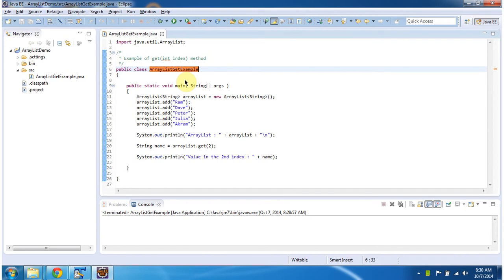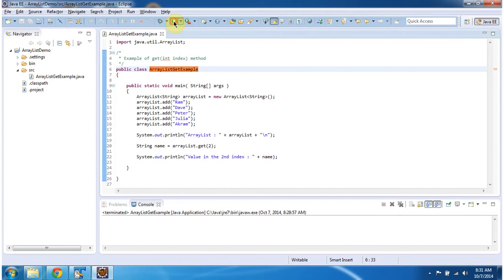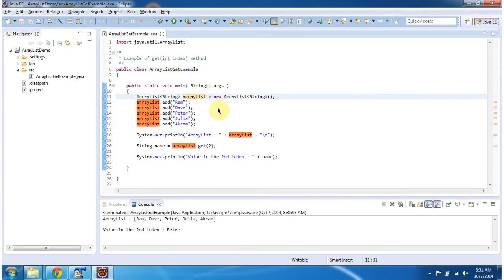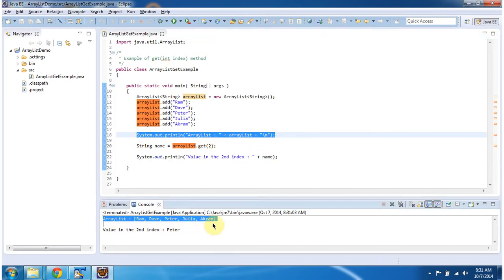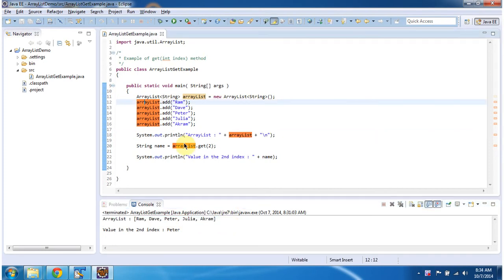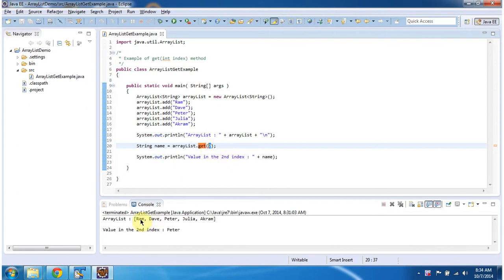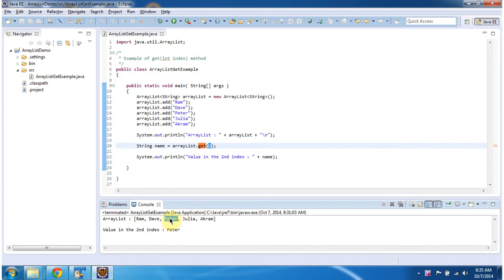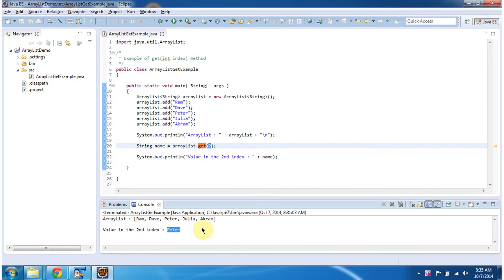How to get an object from the ArrayList based on the index? | Java Collection Framework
Welcome to this Java tutorial on retrieving an object from an ArrayList based on its index using the Java Collection Framework!

In Java programming, the ArrayList is a widely used data structure that provides dynamic array-like behavior and allows us to store and manipulate collections of objects. One common task is to access a specific object stored at a particular index in the ArrayList.

In this video, we will explore different methods to achieve this task efficiently.

During this tutorial, you will learn:
- How to use the `get(int index)` method of ArrayList to retrieve an object at a specified index.
- Demonstrations of accessing objects using both traditional for-loop and enhanced for-loop (for-each) constructs.
- Handling boundary conditions and exceptions when accessing elements by index in ArrayList.
- Best practices for null checking and ensuring safe retrieval of objects from ArrayList based on index.

We'll walk through practical examples and code demonstrations to illustrate each approach, helping you understand the concepts and apply them to your Java projects effectively.

By the end of this tutorial, you will have the skills to confidently retrieve objects from an ArrayList based on their index and leverage this knowledge in your Java programming tasks.

Let's dive into the world of ArrayList indexing and enhance our Java skills together! Happy coding!